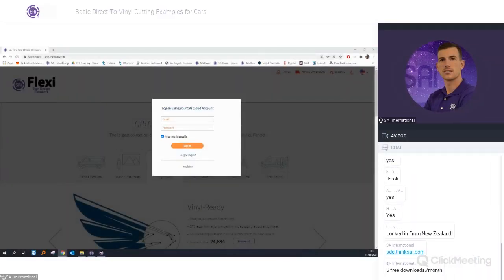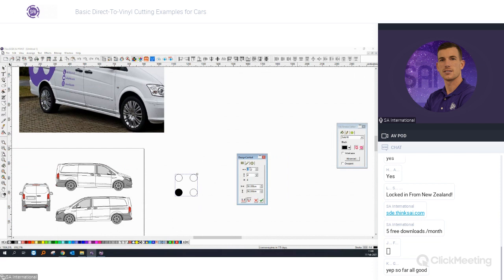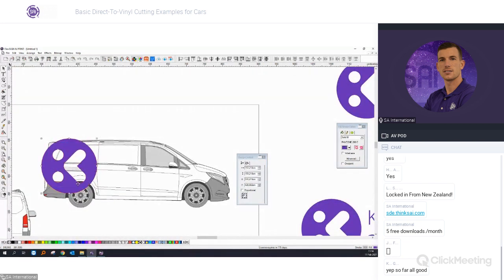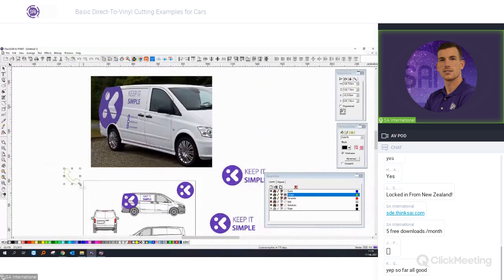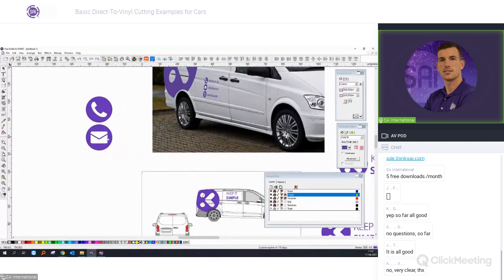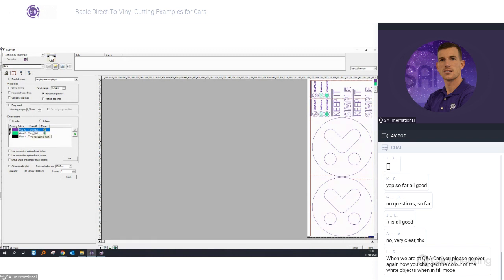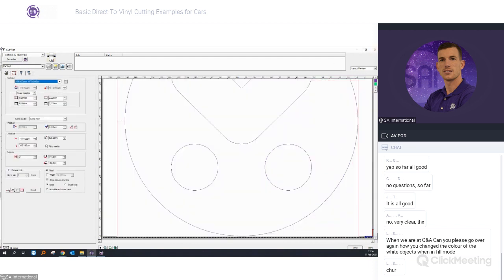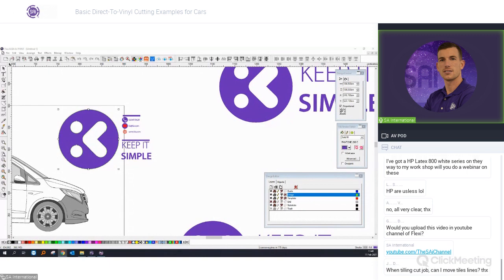SAi Flexi Webinar - Basic Direct-To-Vinyl Cutting Examples for Cars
SAi Flexi is used for a variety of applications in the sign and print world including the design production of vinyl for car wraps.

What's more, a subscription to SAi Sign Design Elements grants you access to thousands of car templates to make designing car wraps even easier.

ONE SOLUTION FOR ALL YOUR PRINT, CUT AND DESIGN NEEDS
SAi Flexi is the only all-in-one design, print and cut software for sign and print providers. With nearly 3 out of 4 shops using it, Flexi is the industry-standard for sign-specific design tools, RIP software, print-and-cut software, and direct vinyl cutting.
Try it for free today